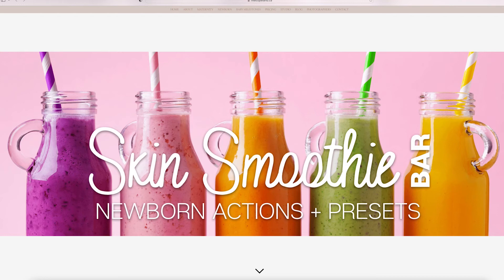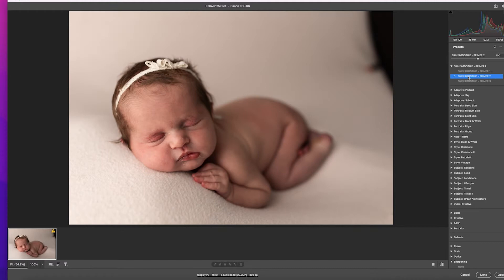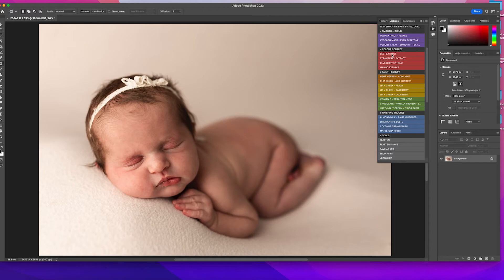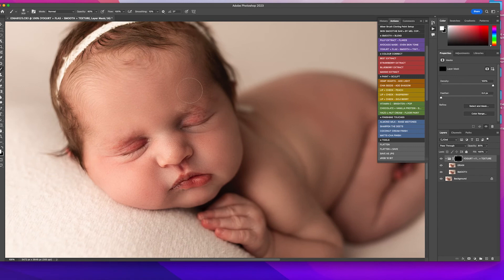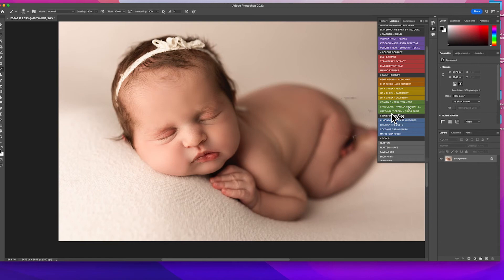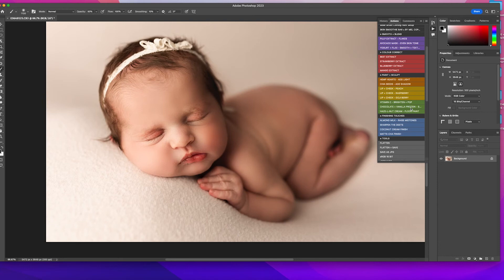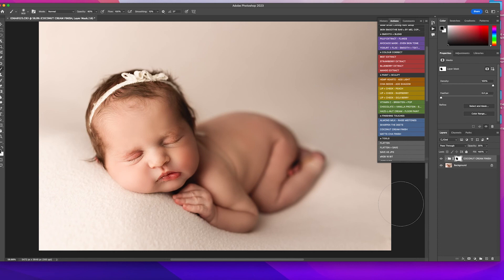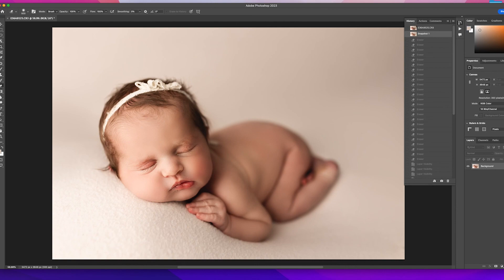HOW TO USE SKIN SMOOTHIE BAR - NEWBORN ACTIONS + PRESETS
Hi I'm Mel Copeland and I've been photographing babies for 6 years and have 20 years experience as a Graphic Designer. Over the past year I started making my own actions and presets and I'm so excited to share these with you. Watch as I walk you through my editing workflow.

xo
Mel